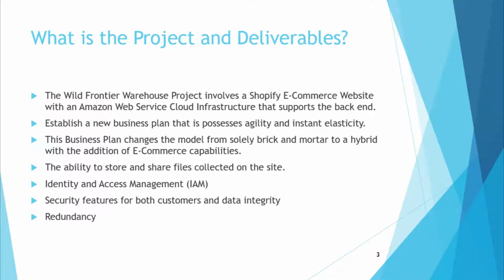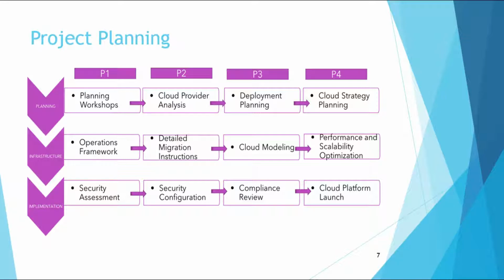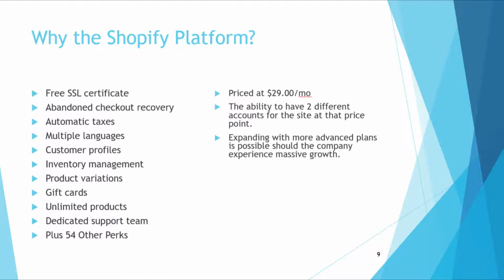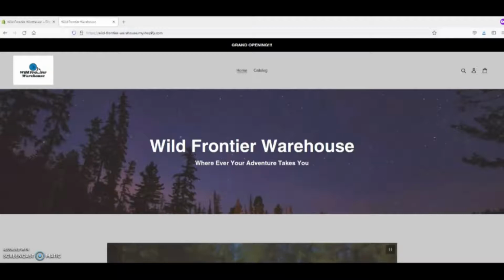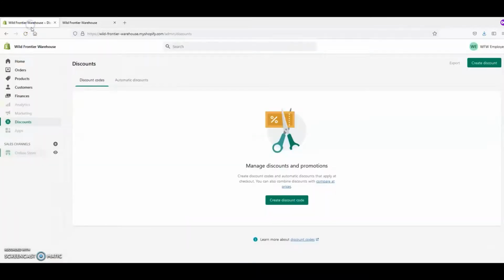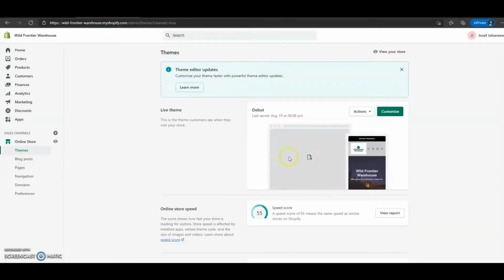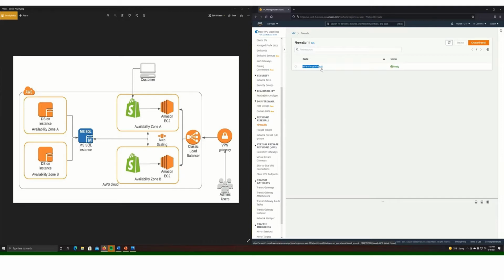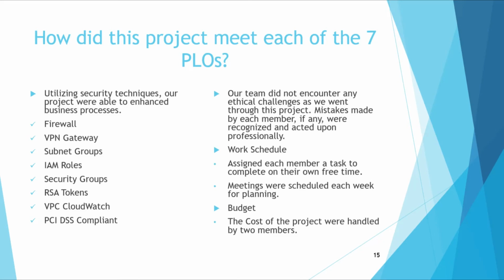WFW Project Video-National University Capstone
National University Capstone
Wild Frontier Warehouse E-commerce and Cloud Infrastructure Project
Josef Johanesen, Adreheim Ortega, George Rios, Michael Detrude